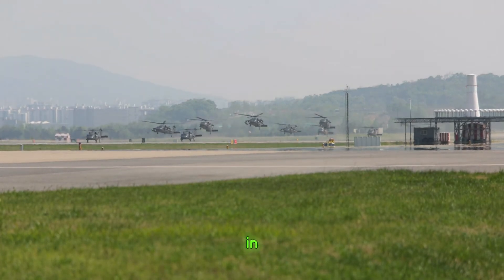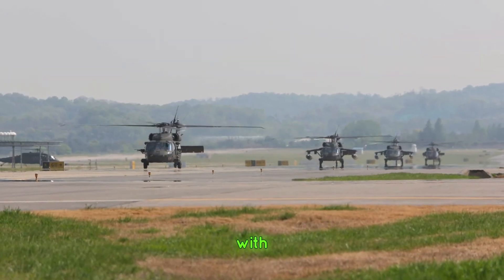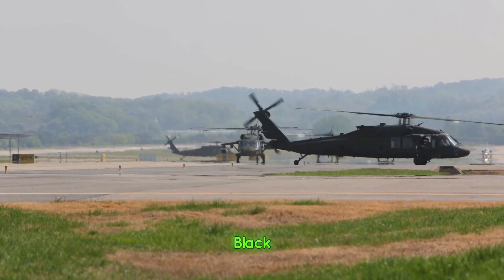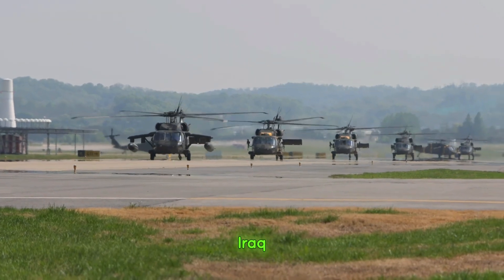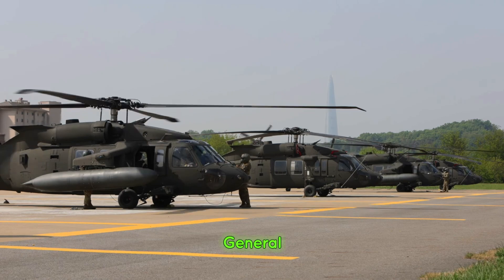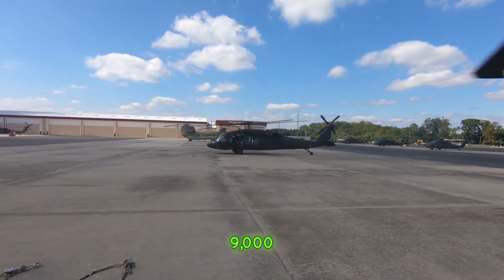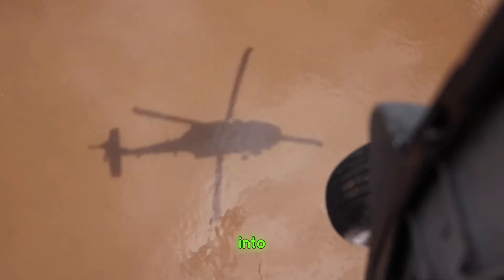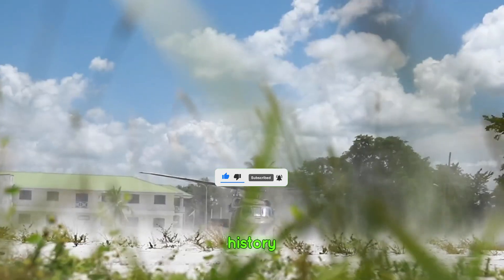The Black Hawk: A Marvel of Modern Aviation!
In this video, we dive deep into the fascinating world of the Black Hawk helicopter, one of the most iconic military aircraft in history. From its impressive design and engineering to its critical role in various missions around the globe, we explore what makes the Black Hawk a true marvel of modern aviation.

Join us as we cover:
- The history and development of the Black Hawk
- Key features and specifications
- Notable missions and operations
- The impact of the Black Hawk on military strategy

Whether you're an aviation enthusiast or just curious about military technology, this video will provide you with an in-depth look at the Black Hawk's legacy.